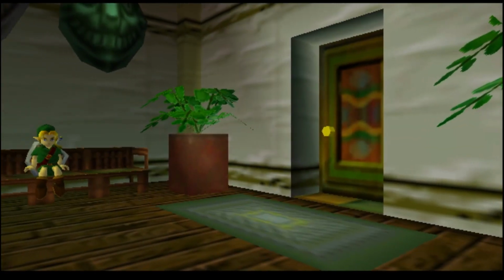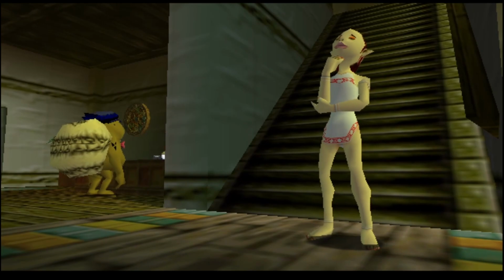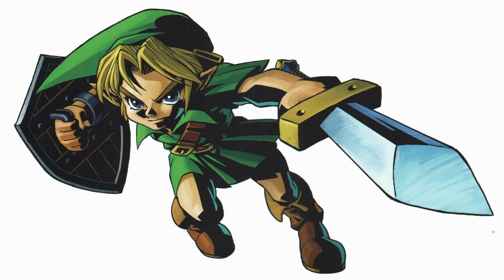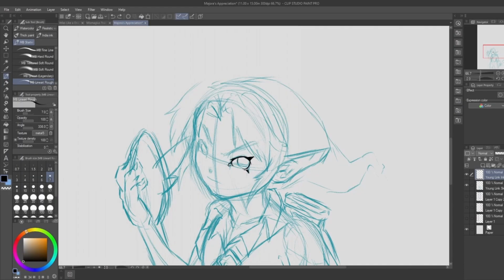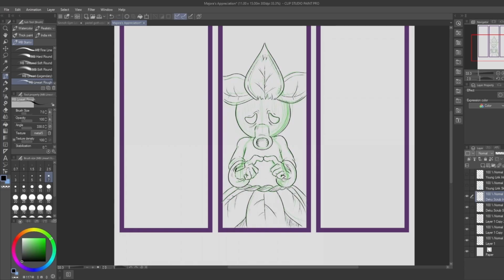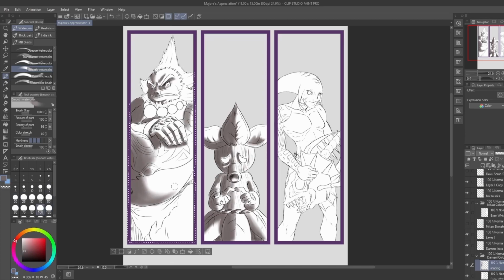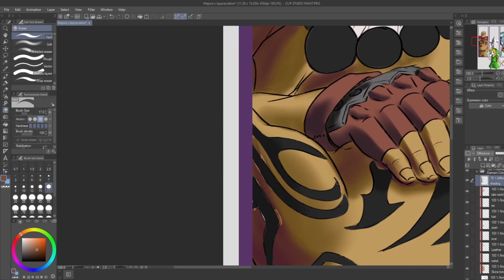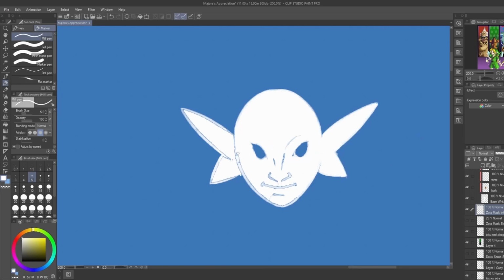Majora's Mask Art Appreciation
The next video (finally) in the Art Appreciation series that I've been working on. I wanted to get this up before Zelda Month was done. I know I didn't adhere to it last year but I also didn't do anything besides this for Zelda Month this year so I wanted it to be a big project.

As always we're talking about Yusuke Nakano and we get to talk about Takaya Imamura who was the Art Director. So some really incredible artists that you should definitely check out if you have some time.

As always thank you to everyone who checks this video out and reads the descriptions. Check out the other vid I did on Ocarina and the musician who did the music in the background, Mikel. All of this'll be linked down below.

-Connartist